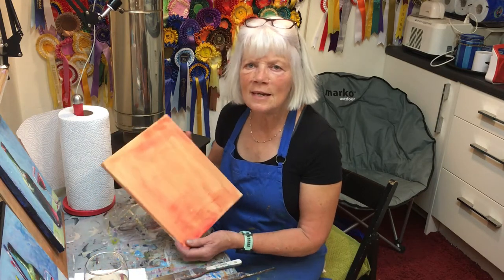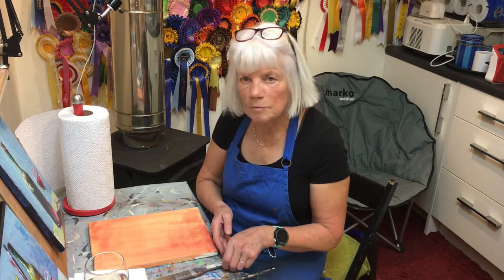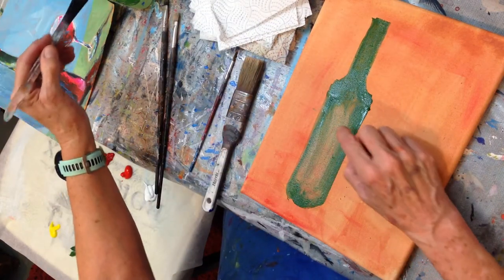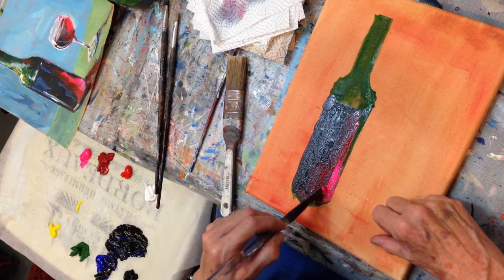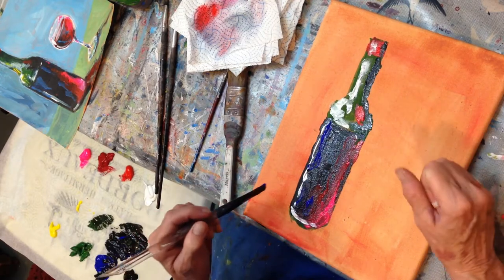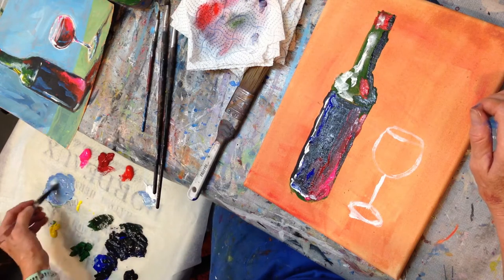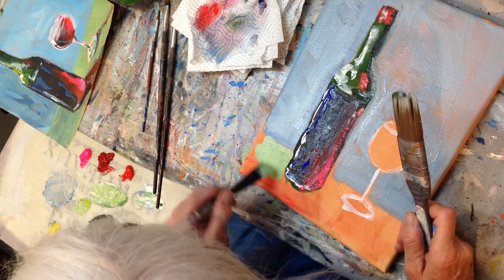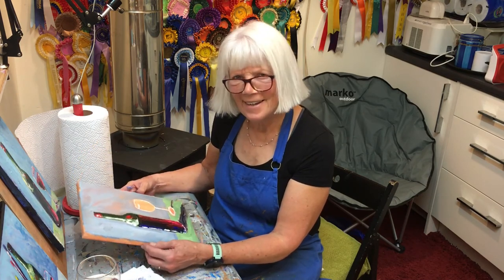Part 1 (of 2) How to Paint a Bottle of Wine and a Wine Glass - DrinK in a Hand Art 5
How to Paint a Bottle of Wine and a Wine Glass

DrinK in a Hand Art

In these videos Ann celebrates the festive season by exploring how to capture the reflections on a bottle of wine and in a wine glass.
She also celebrates with a glass of wine while she paints - rather than her usual mug of tea.